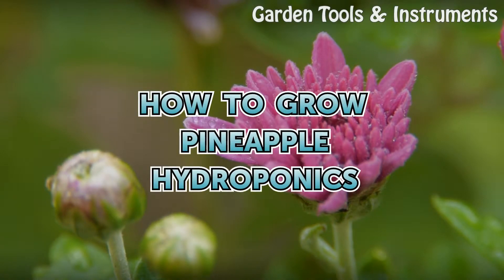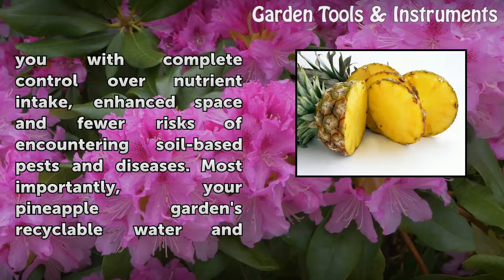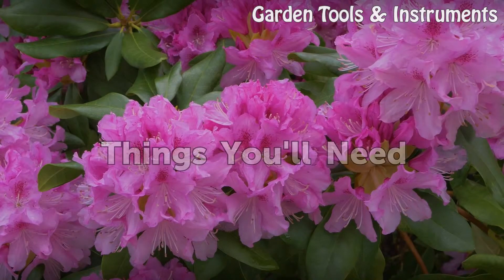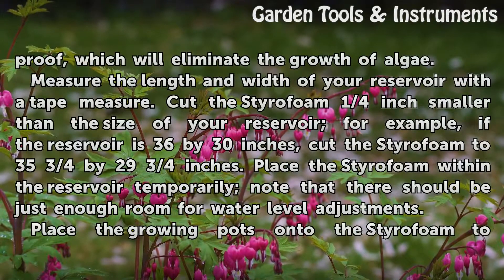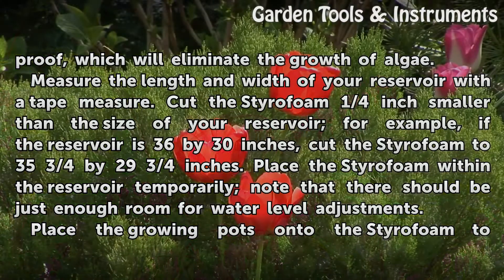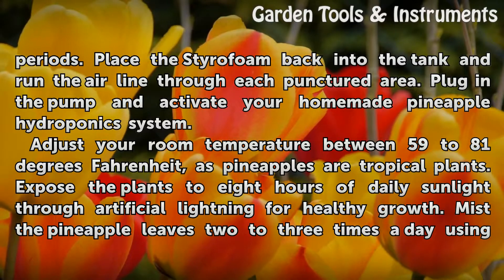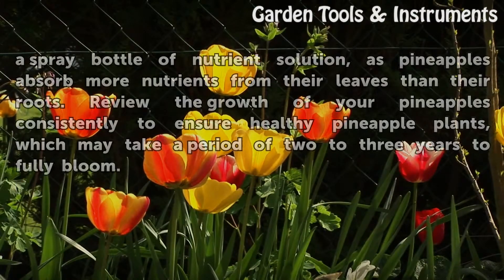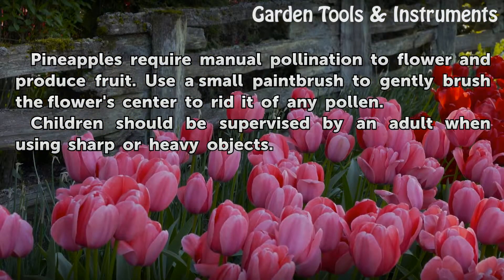How to Grow Pineapple Hydroponics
How to Grow Pineapple Hydroponics. Pineapples can be grown hydroponically, or without soil. In hydroponic gardening, pineapple plants are placed in a solution of water and nutrients directly available to the roots. The growing medium shortens the time pineapples conventionally require to root in soil and locate water in order to survive. In...

Table of contents How to Grow Pineapple Hydroponics
Things You'll Need 01:00
Tips & Warnings 03:42